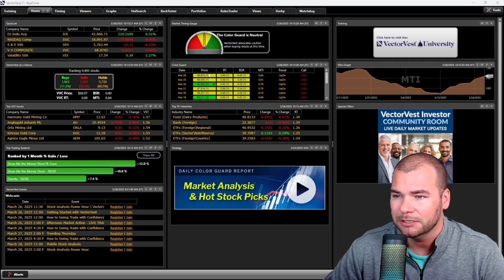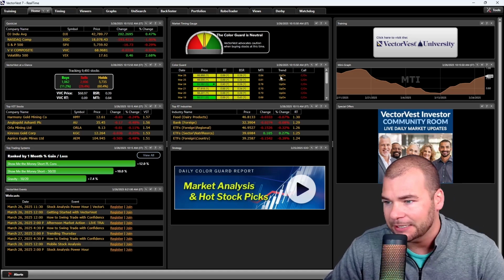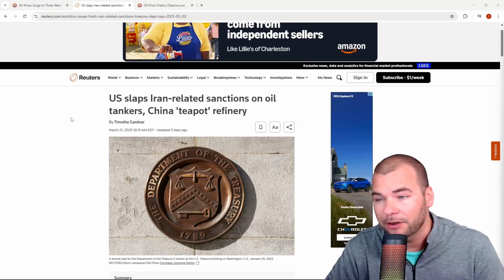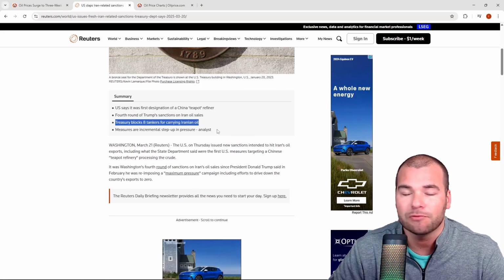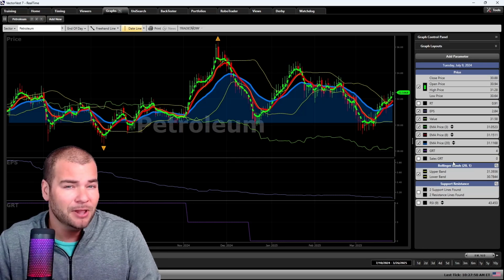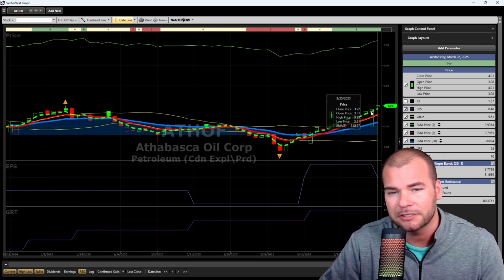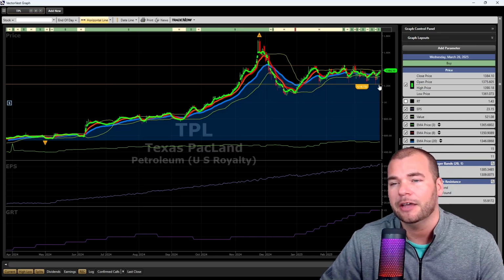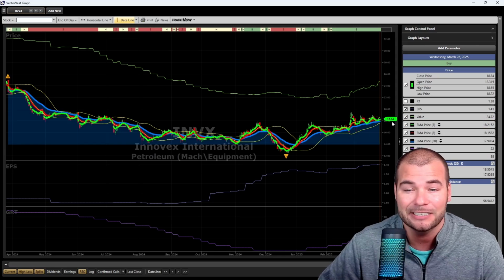MAXIMIZE OIL PROFITS WITH These 5 Winning Picks! | VectorVest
Welcome to the VectorVest Channel! Are you ready to maximize your oil profits? In this video, we're sharing our top 5 winning picks to help you make the most of your oil investments. From crude oil to refined petroleum products, we'll dive into the best opportunities to boost your returns. Whether you're a seasoned investor or just starting out, this video is packed with actionable insights and expert analysis to help you make informed decisions. So, what are you waiting for? Watch now and start maximizing your oil profits today!